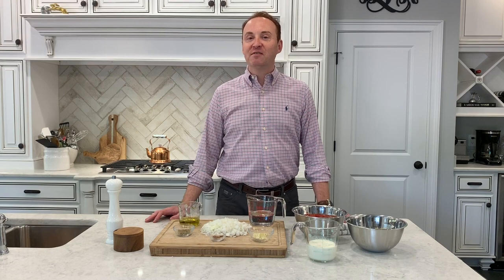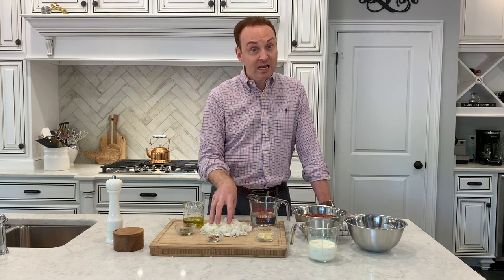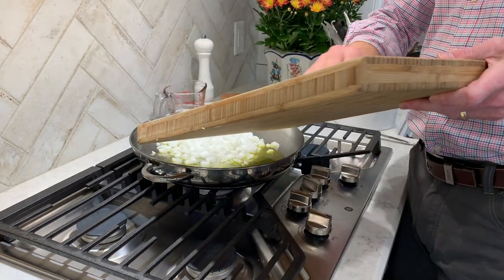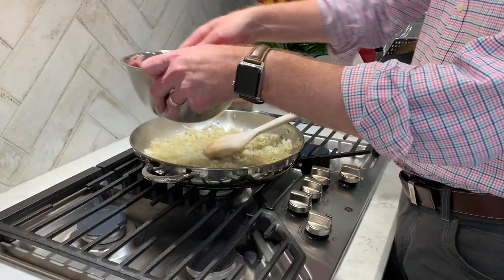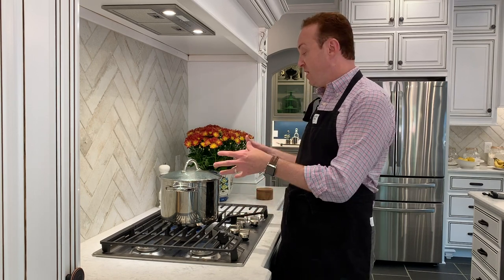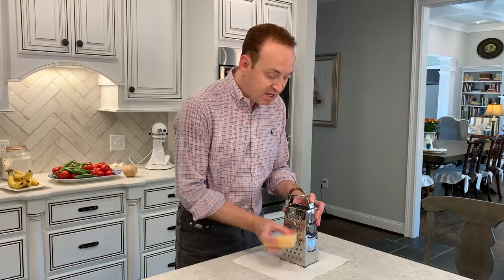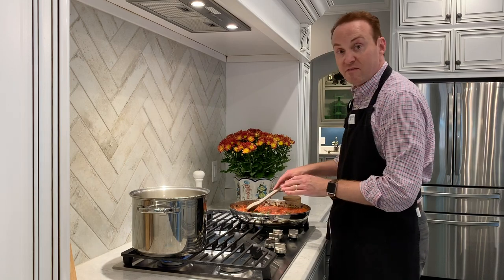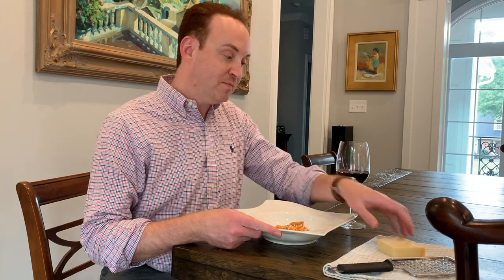Tipsy Baptist Vodka Sauce, David Locke, Boots and Bow Ties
My recipe is modified a bit from a restaurant in Florence, Italy and Chef Ina Garten. It is sure to please your family. The recipe is very simple, but it takes a good bit of time to cook in the oven. Like any great sauce you can't rush it. Just give yourself some time to let the sauce start on the stove top, visit the oven for over an hour and return to the stove top for the big finish. Trust me! It is worth it. Serve with a dry crust of bread or mixed greens and a wonderful glass of red or even white wine.